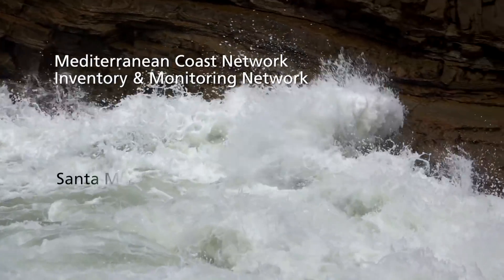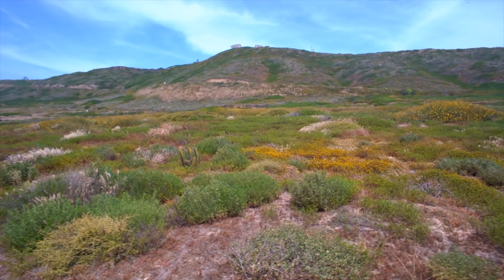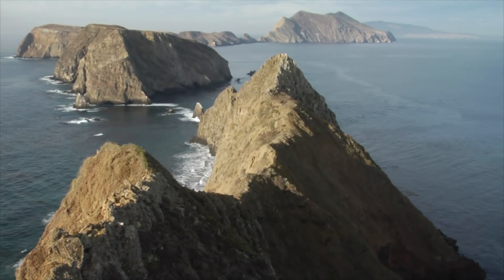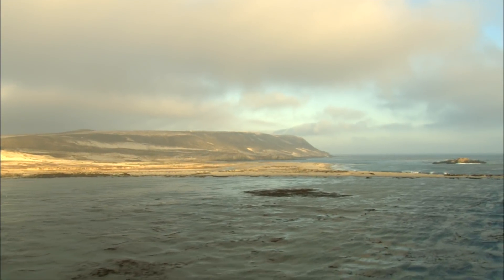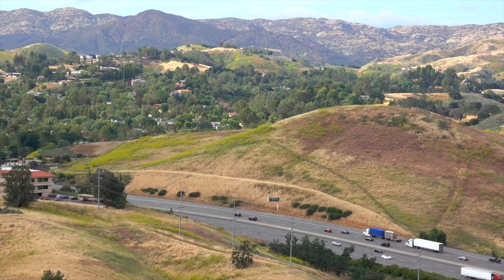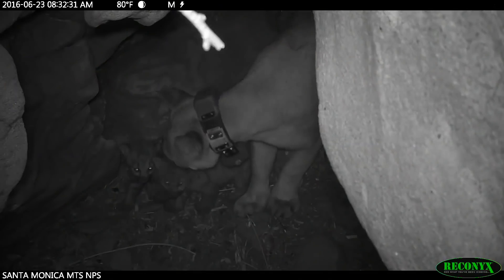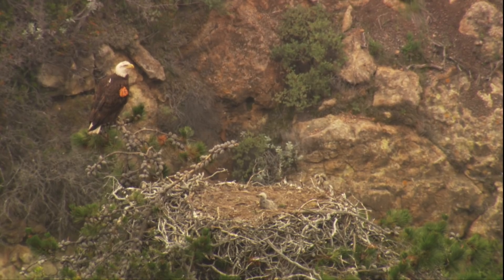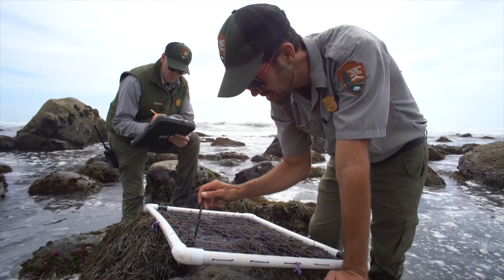Monitoring California's Mediterranean Ecosystem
Southern Californian is one of five places in the world that has a Mediterranean-type ecosystem. These are true biological "hotspots" that support a fabulous array of plants, wildlife, vegetation, and ocean and coastal resources.